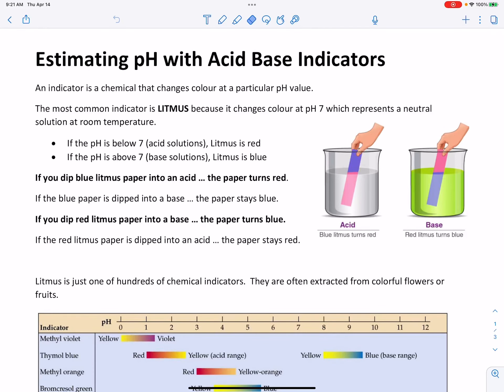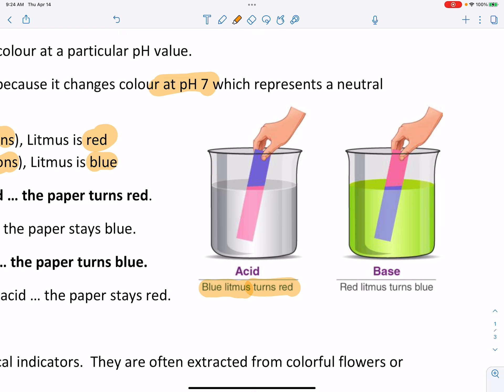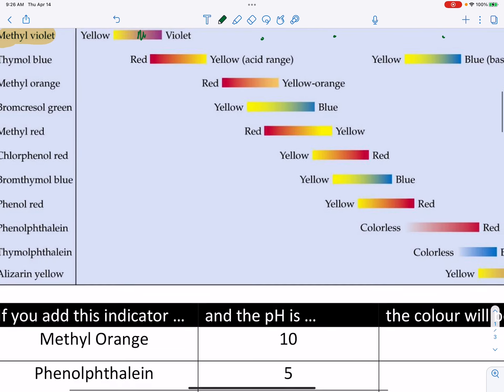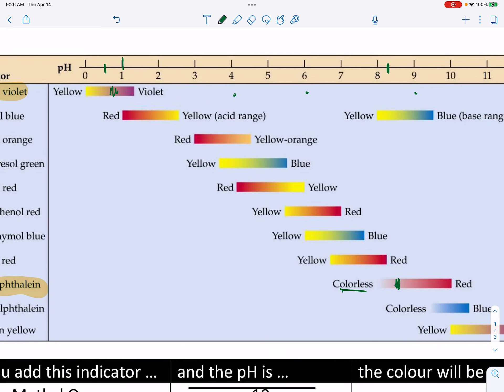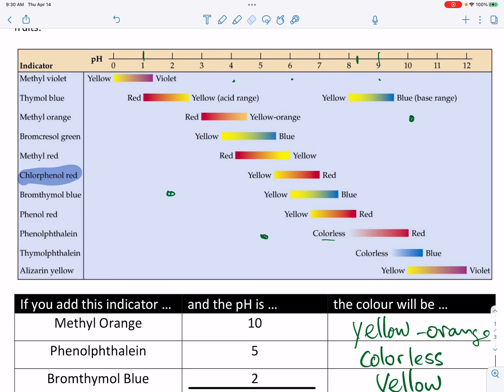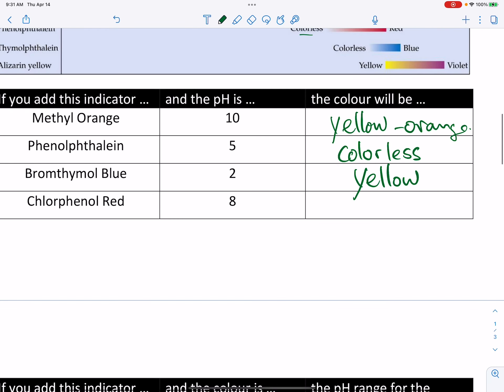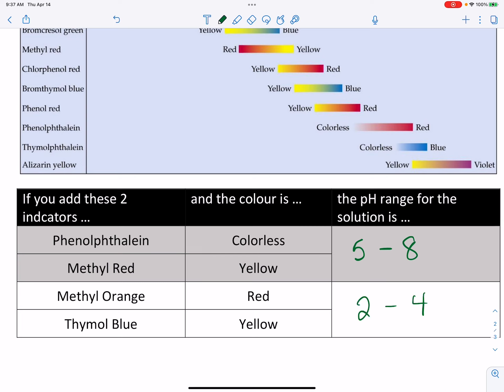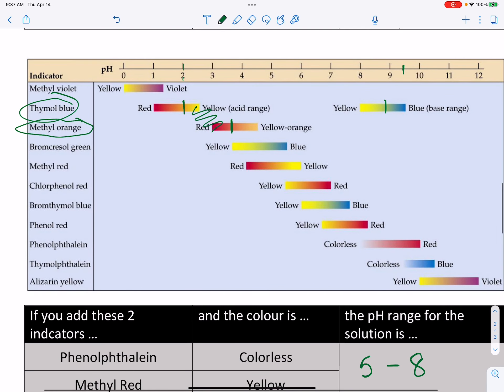Introduction to acid base indicators￼